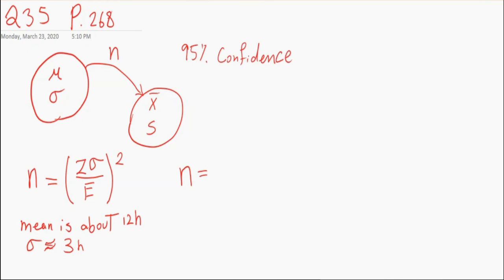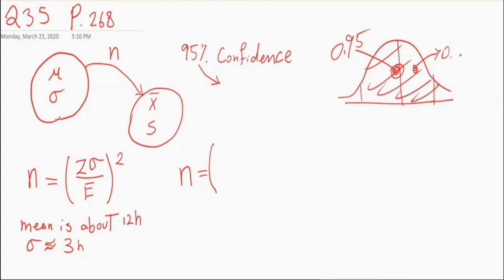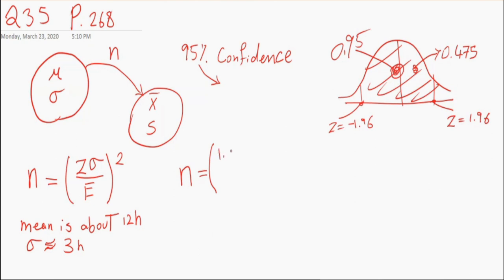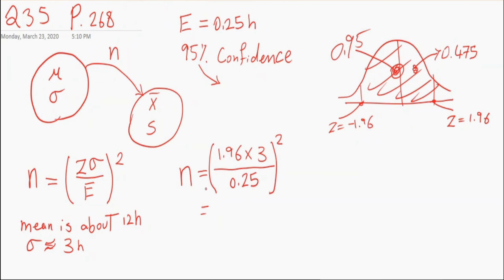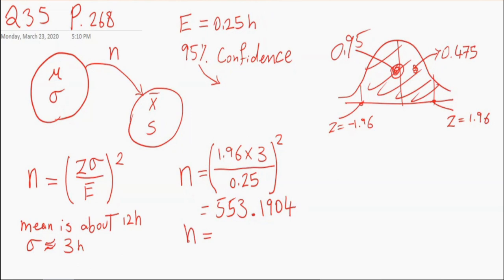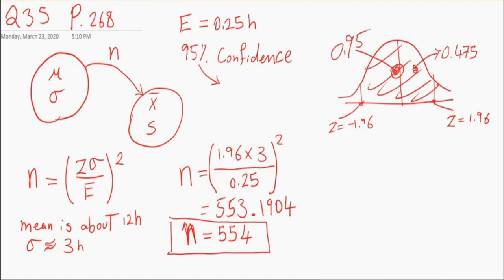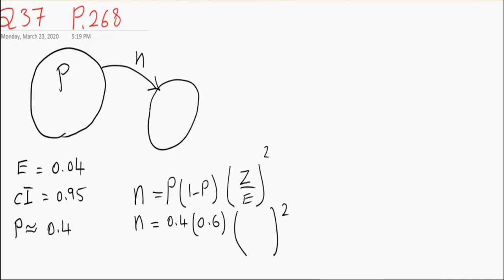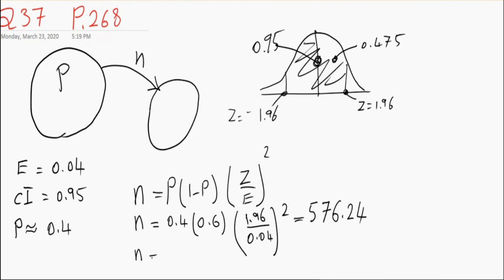Minimum Required Sample Size For Studies About Population Mean or Population Proportion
Minimum Required Sample Size For Studies About Population Mean or Population Proportion by Amir H. Ghaseminejad